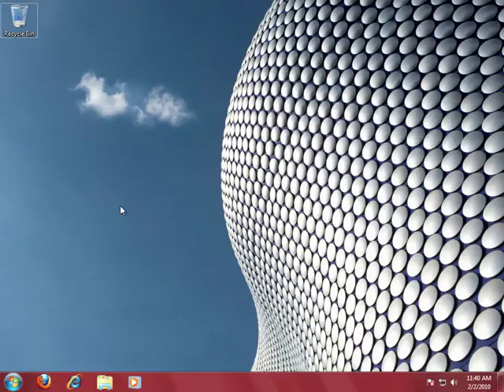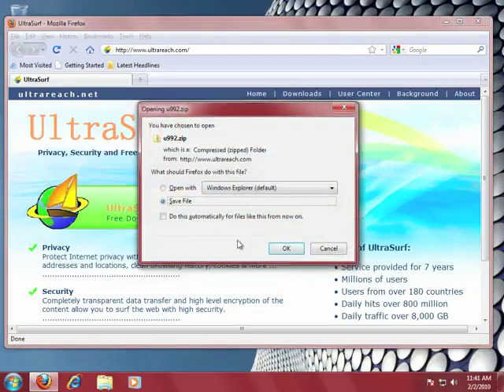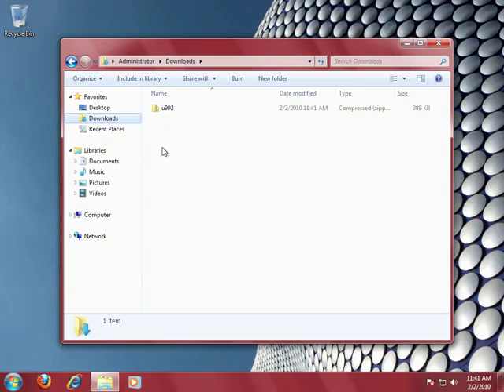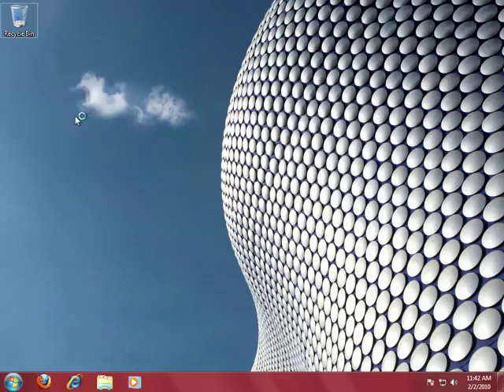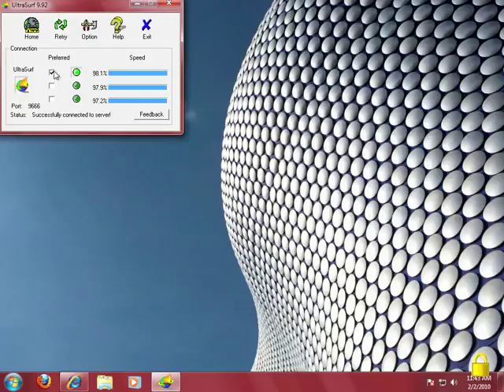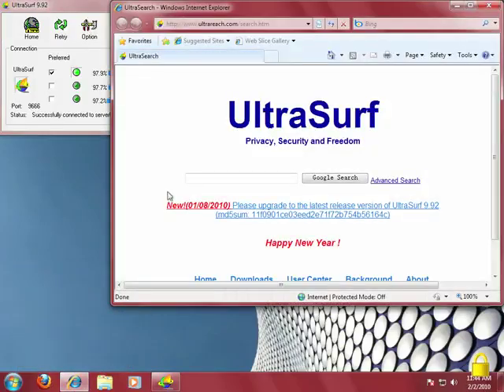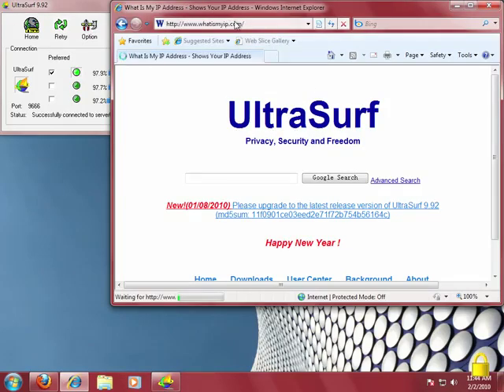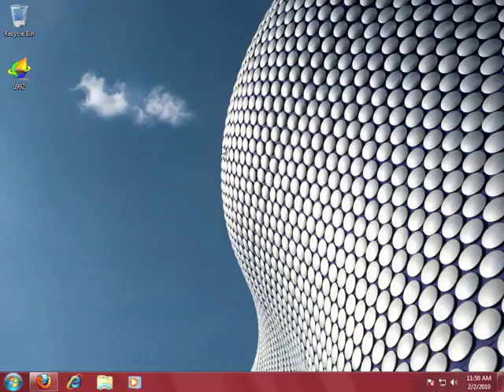UltraSurf Nasıl Kullanılır.flv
UltraSurf programı ile yasaklı siteleri güvenle dolaşabilirsiniz. Peki bu program nasıl kullanılır? Bu videodan erişebilirsiniz. Aşağıdan programı ve eklentisini indirebilirsiniz.